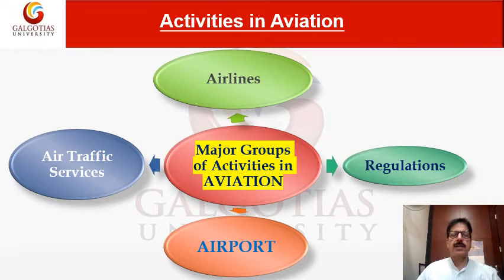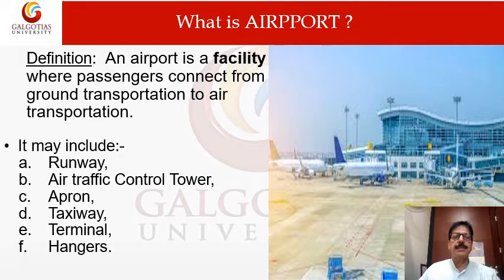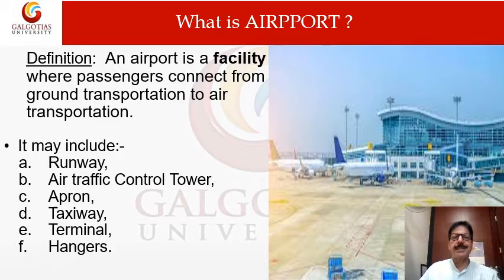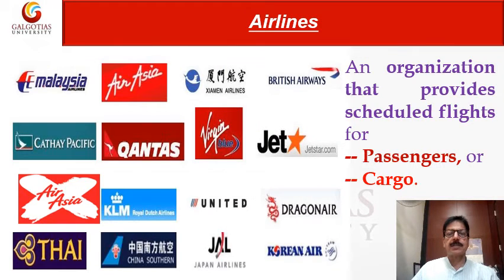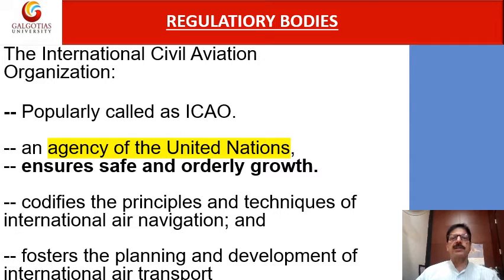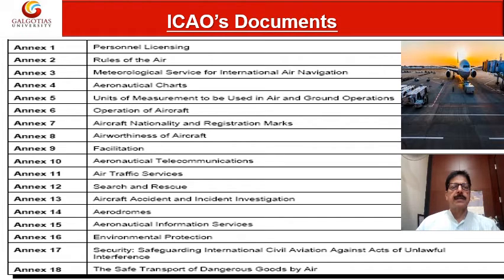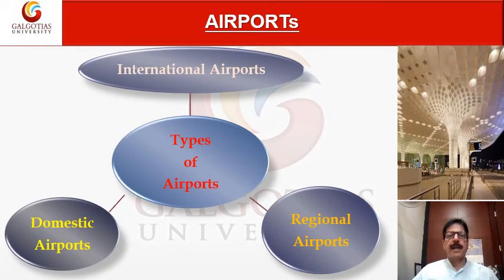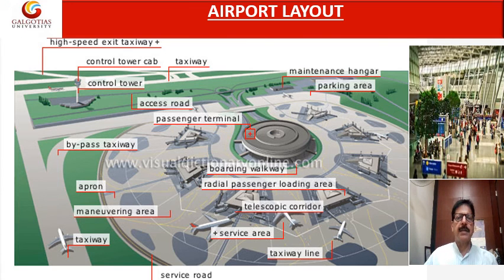BBAV3004, Airport Strategic Panning: Activities in Aviation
Activities in Aviation